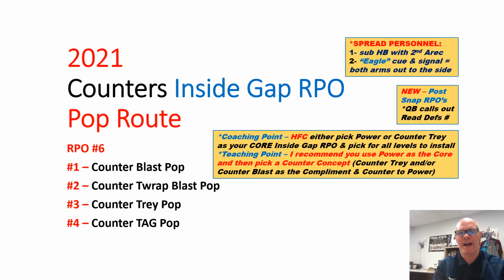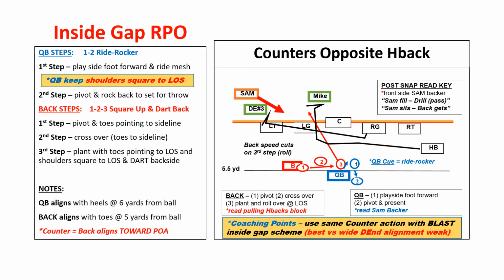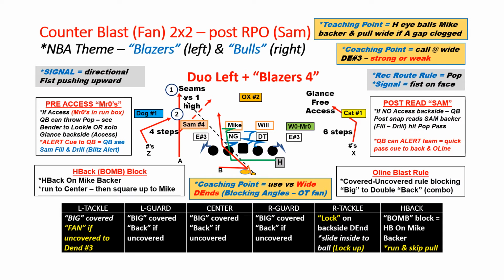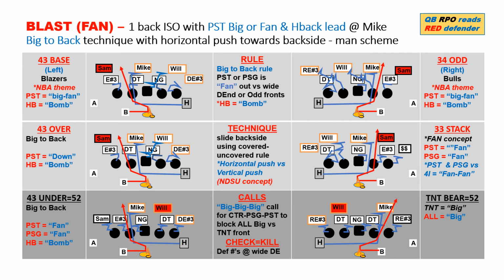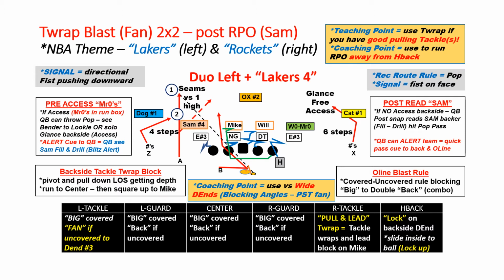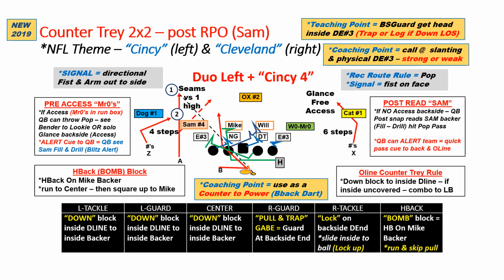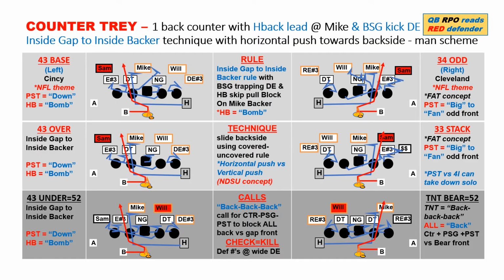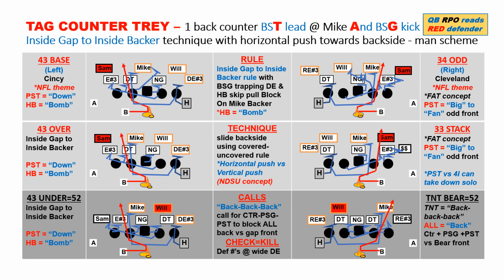2021 RPO #6 Counters (inside gap) - Pop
Counter (inside gap) RPO's using Pop & Peek route concepts